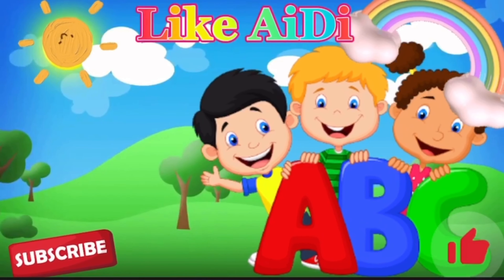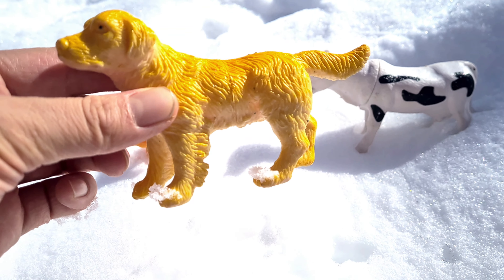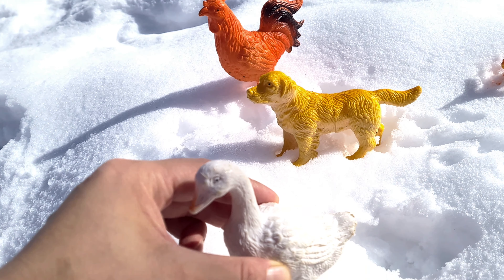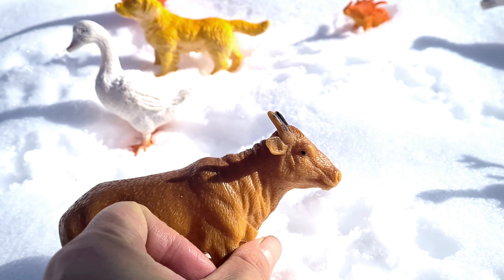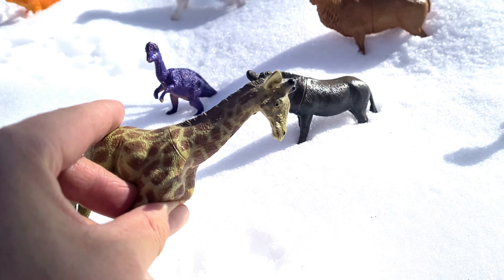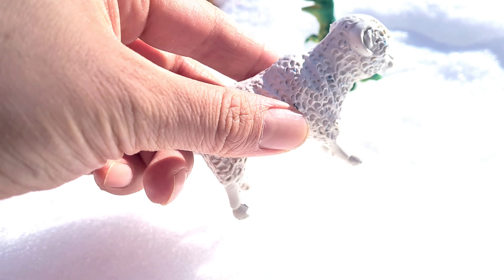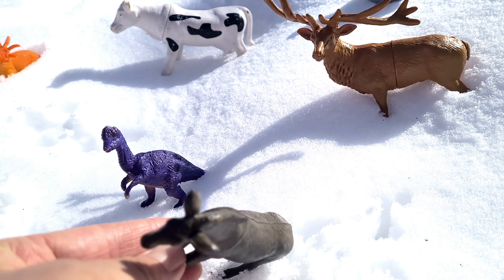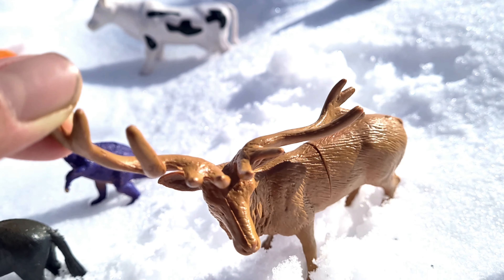Learn About animals On The Snow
Hi kids, today we get information about animals.

 Dog
giraffe
cow
rooster
goose